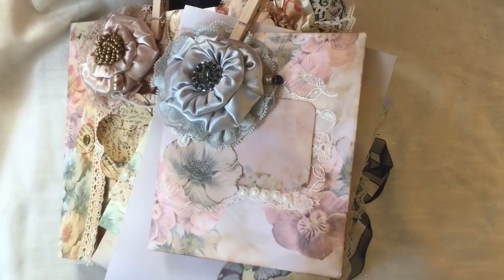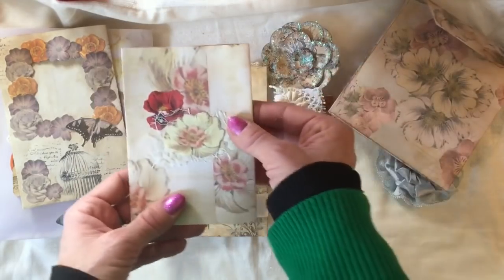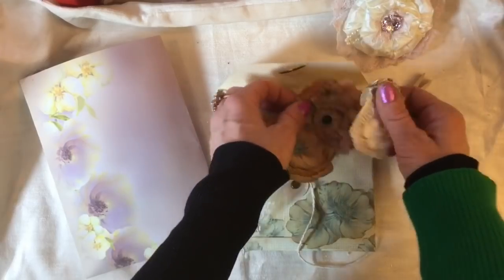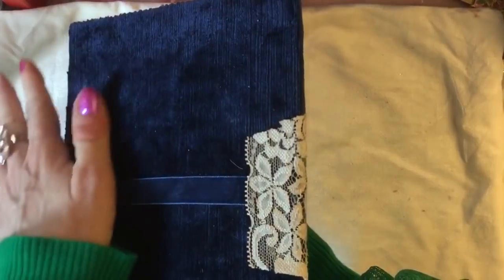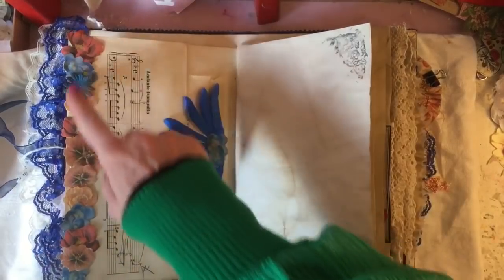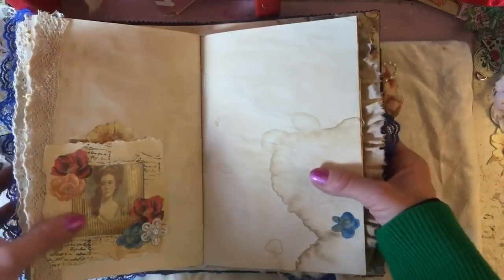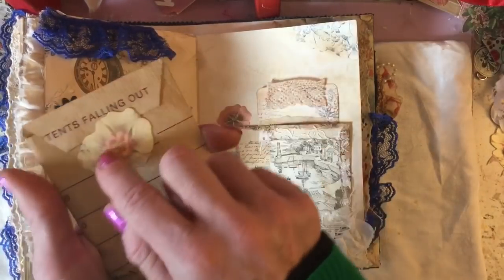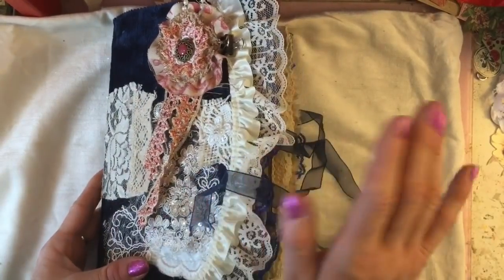🌷 Fab Flowers FINALE !!! Putting it all together Kits & Journal all our Fab Flowers IDEAS 🌷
Hi there - this is the final episode in the series. If you want to skip ahead to the journal flip through, then it is at 14.15 minutes. I wasn't quite sure how to finish up, so I decided that it would be lovely to make some items (including a journal) incorporating all the things that we have done and played with duri the series. I hope you like the items, if you would like to check any of them out, they are listed in my Etsy.

Thank you so much for all your support and encouraging comments during the series, I had a lot of fun and I hope you all did too. Tina x